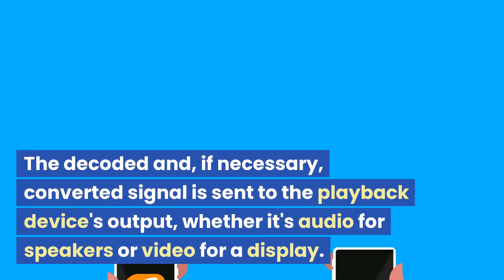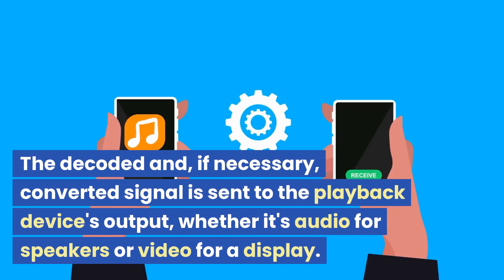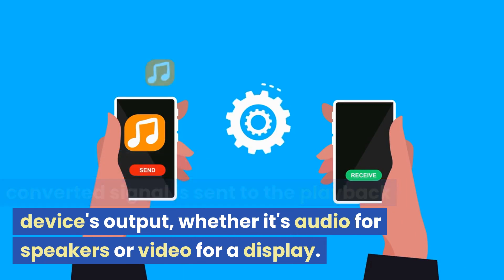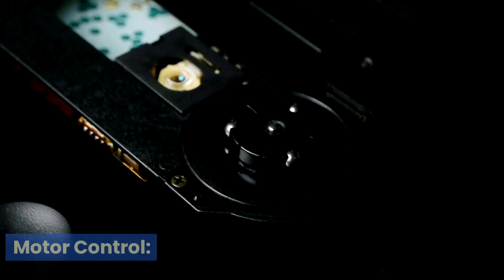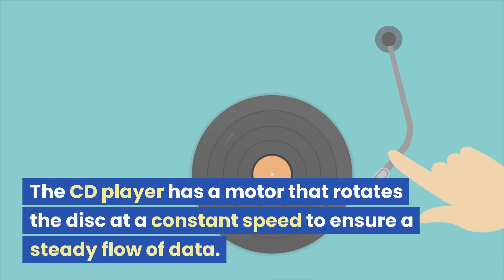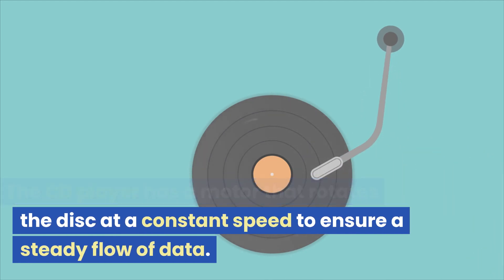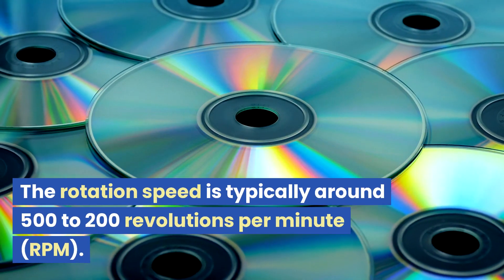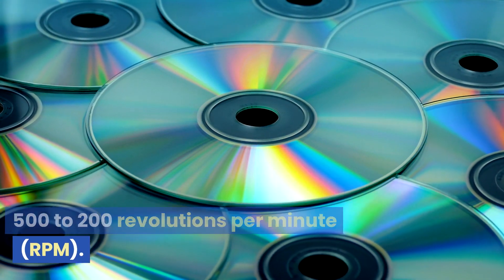How Does A CD Work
A Compact Disc (CD) is an optical disc storage medium used for digital data storage, including music, video, and other types of data. Here's a general overview of how a CD works:

    Physical Structure:
        A CD is a flat, circular disc typically made of polycarbonate plastic. The surface of the disc is reflective and coated with a thin layer of aluminum. Information is stored on the disc in the form of microscopic pits and lands.

    Pits and Lands:
        The data on a CD is represented by variations in the surface of the disc. Pits are depressions in the surface, while lands are flat areas between the pits. These variations create a pattern that is read by a laser in the CD player.

    Data Encoding:
        CDs use a method called "pulse-code modulation" (PCM) to encode digital information. The pits and lands on the CD's surface represent the 1s and 0s of binary code. The length and arrangement of these pits and lands encode the audio or other data on the disc.

    Laser Reading:
        To read the data from a CD, a laser beam is directed onto the reflective surface of the disc. The laser is typically red (infrared) for standard CDs. When the laser encounters a pit, some of the light is scattered, and when it encounters a land, more light is reflected back.

    Photodetector:
        A photodetector, positioned near the laser, detects the reflected light. The variations in light intensity correspond to the transitions between pits and lands. The photodetector converts these variations into an electrical signal.

    Analog-to-Digital Conversion:
        The electrical signal is then converted from analog to digital. This process is essential for reproducing the original digital information stored on the CD accurately.

    Error Correction:
        CDs include error correction mechanisms to account for scratches, dust, or other imperfections that might affect the disc's surface. The Reed-Solomon code is commonly used for error correction on CDs.

    Decoding:
        The digital signal is decoded, and the original digital data is retrieved. In the case of audio CDs, this data represents the sampled audio waveforms.

    Digital-to-Analog Conversion (if necessary):
        For audio CDs, the digital data is converted back into an analog signal using a digital-to-analog converter (DAC). This analog signal is then sent to the audio output for playback through speakers.

    Playback:
        The decoded and, if necessary, converted signal is sent to the playback device's output, whether it's audio for speakers or video for a display.

    Motor Control:
        The CD player has a motor that rotates the disc at a constant speed to ensure a steady flow of data. The rotation speed is typically around 500 to 200 revolutions per minute (RPM).

    Tracks and Sectors:
        Similar to other storage media, CDs are organized into tracks and sectors. Tracks are concentric circles on the disc, and sectors are pie-shaped divisions within each track. The data is organized in a spiral pattern from the center to the outer edge of the disc.

CDs revolutionized the way digital data is stored and played back, offering a high-capacity, portable, and durable medium for various applications, including music, software distribution, and multimedia presentations. However, with the advent of digital downloads, streaming services, and other storage media, CDs have become less prevalent in recent years.